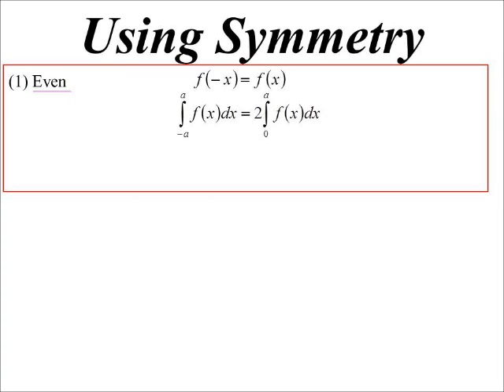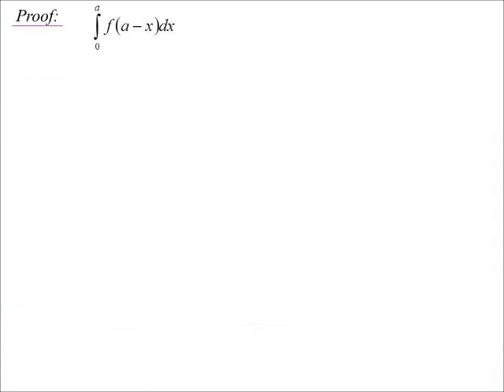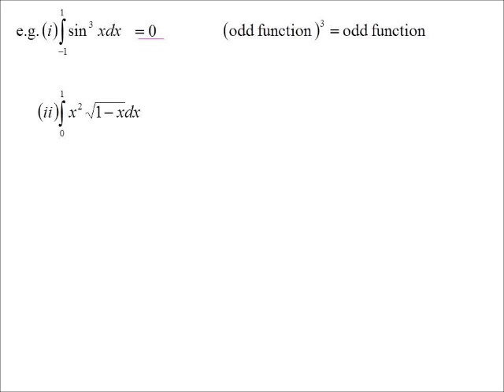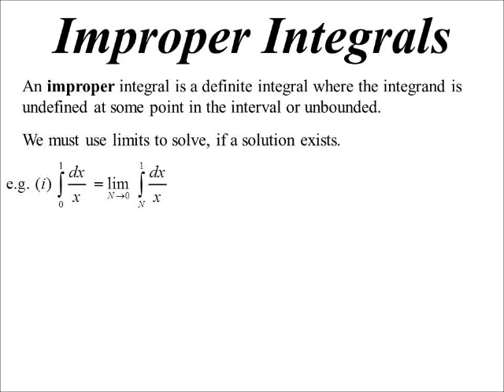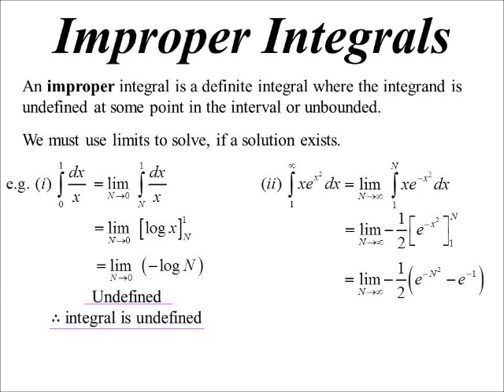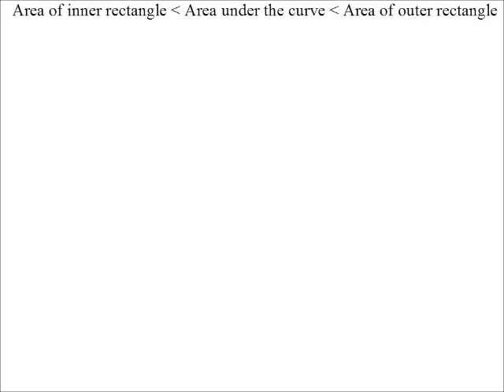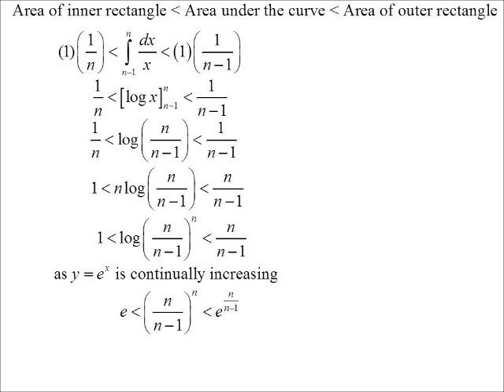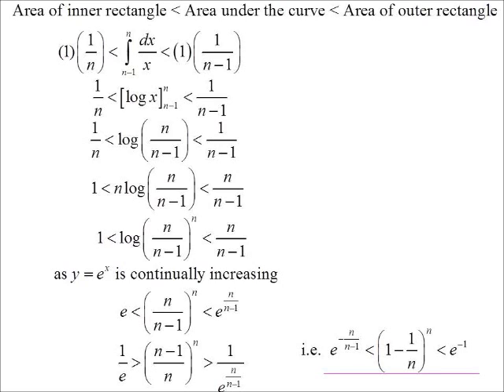12X2 T04 08 using symmetry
Taking advantage of the symmetry of curves to assist in their integration.